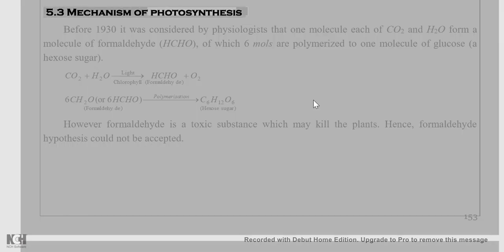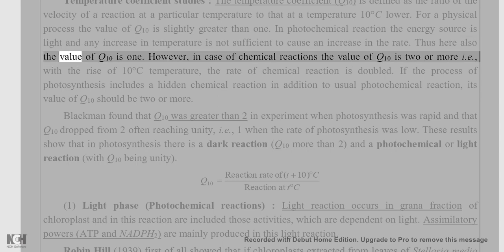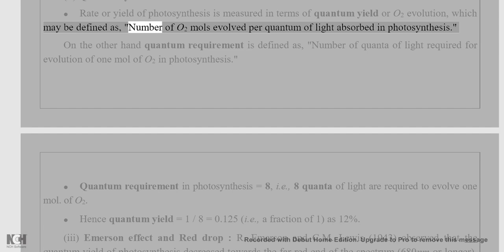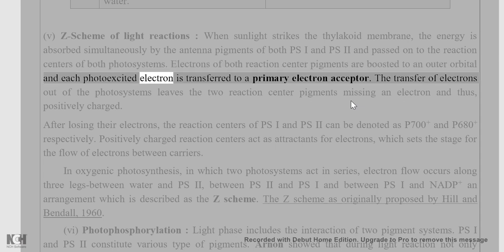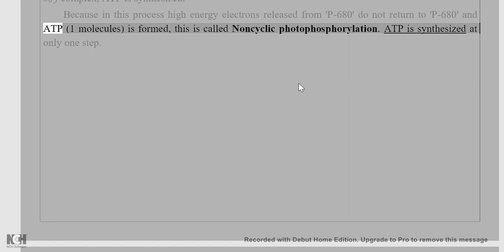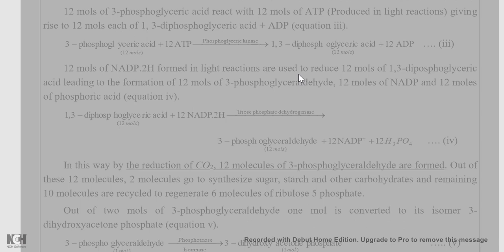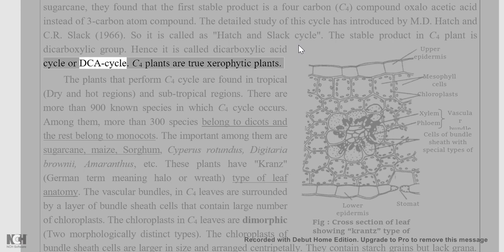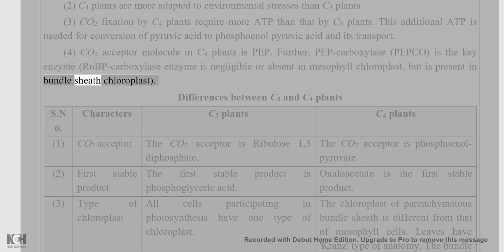Photosynthesis lecture 3 extra notes